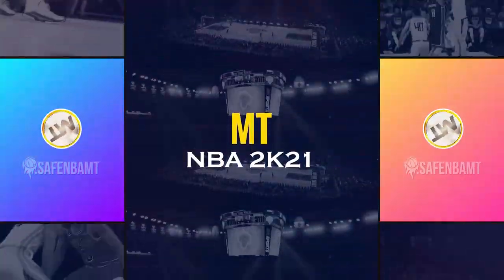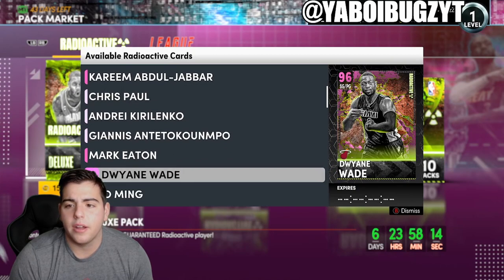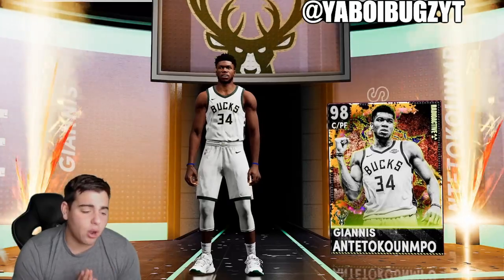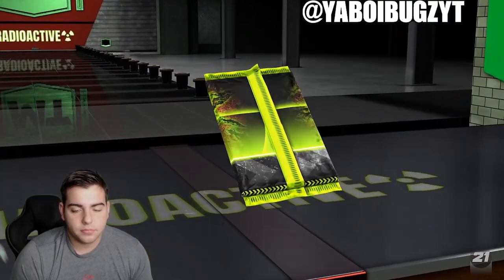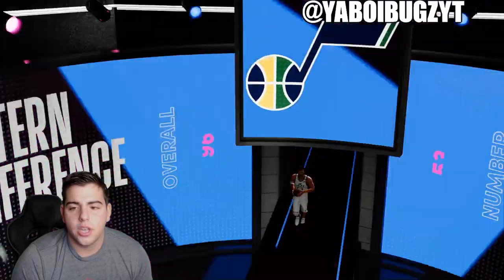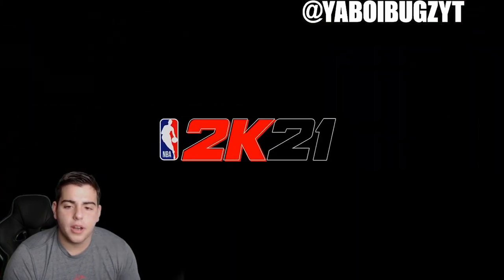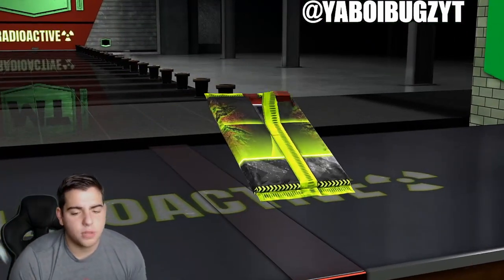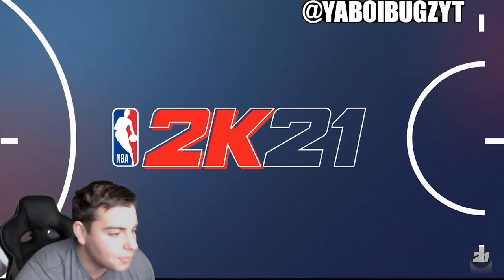INSANE PACK OPENING FOR NEW DARK MATTER TMAC! INSANE PULL! SEASON 6 IS HERE! | NBA 2K21 MY TEAM